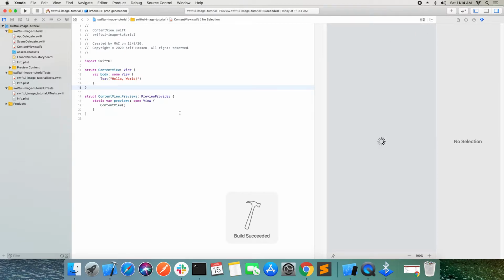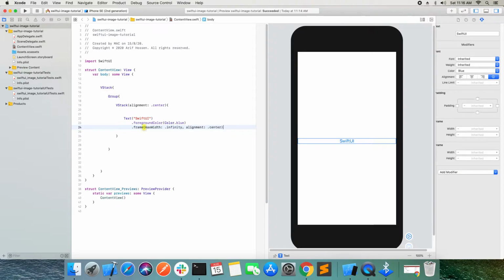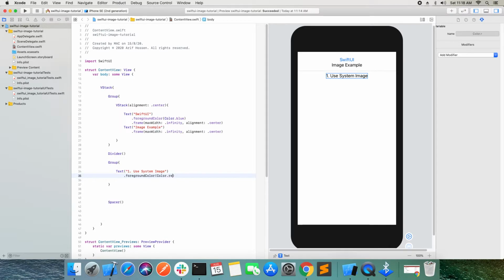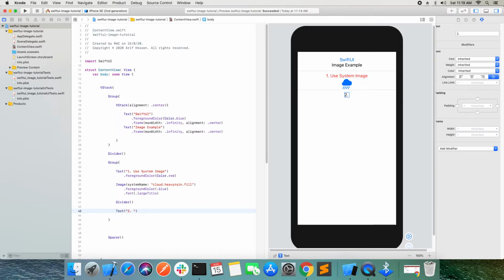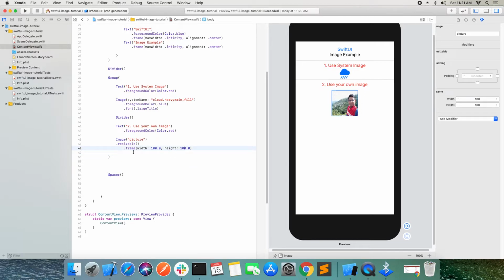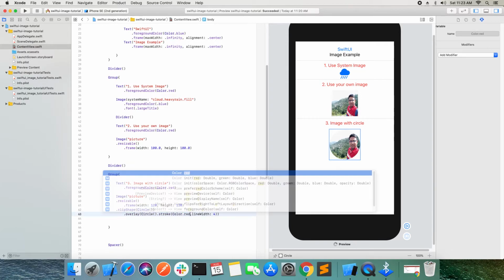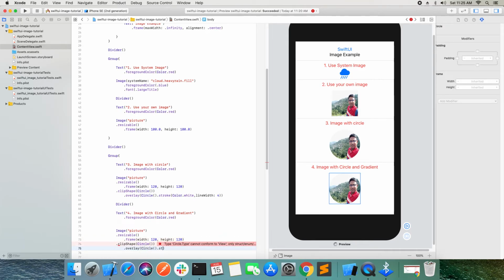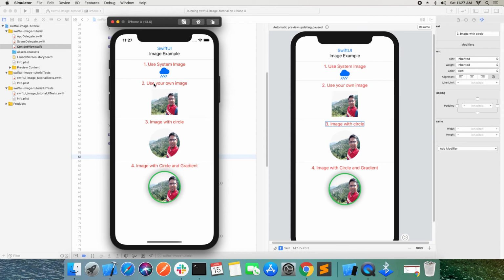SwiftUI Image Tutorial with Real Example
SwiftUI Image Example
Use System Image
Custom or use your own Image
Circle Image
Circle Image with Gradient
In this video tutorial, you will get full idea about how to use the image in SwiftUI